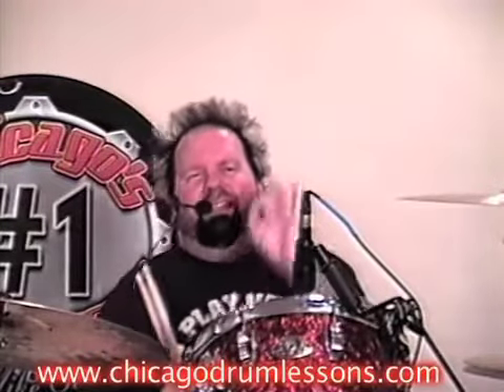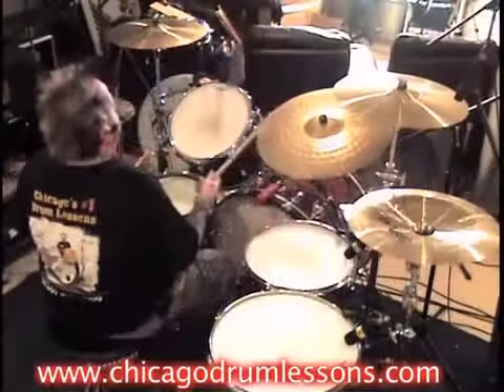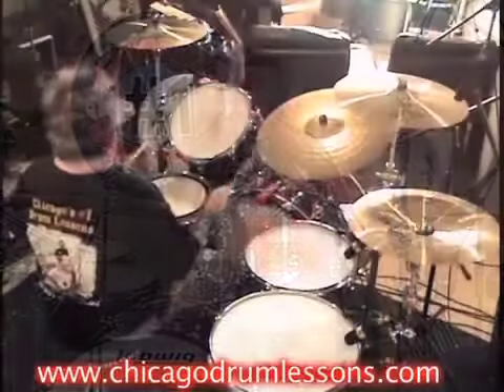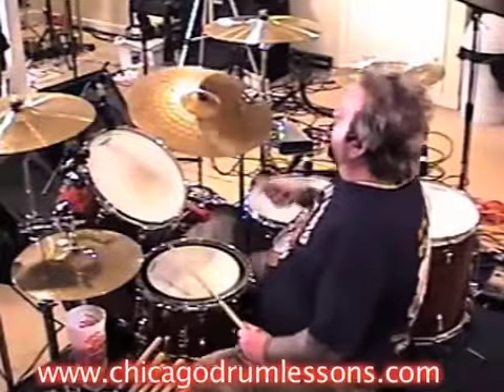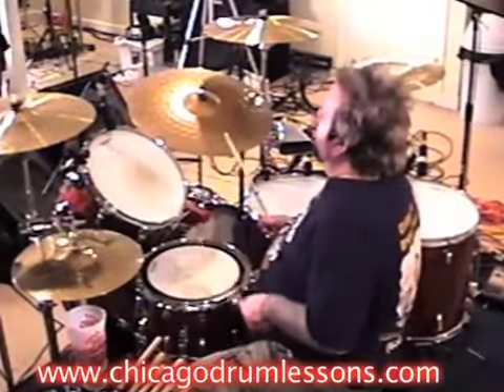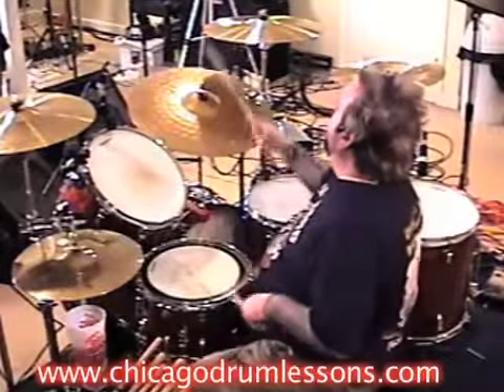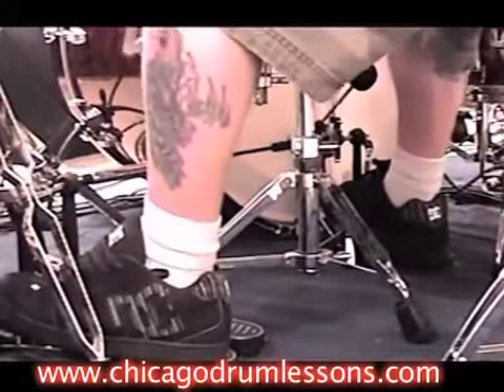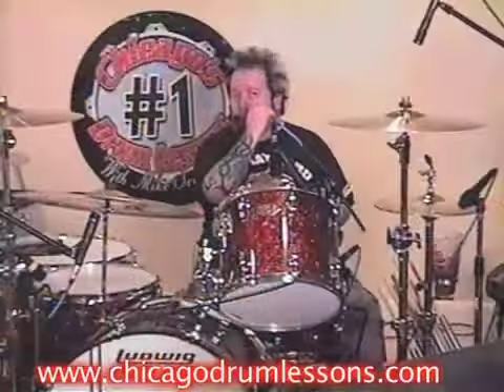Triplet-Triplet 16th Seperation 2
7 camera angle Advanced: Triplet over a Triplet 16th note seperation 2 by: Chicago's # 1 Drum Lessons.  Mike Semerau (owner) A sample lesson taught from Chicago's # 1 Drum Lessons Visit us for online drum lessons and more videos like this one for $.99 Seven camera angle downloadable drum lessons or call
for a one on one lesson if you live in IL at one of our 10 studio locations. Chicago's # 1 Drum Lessons.